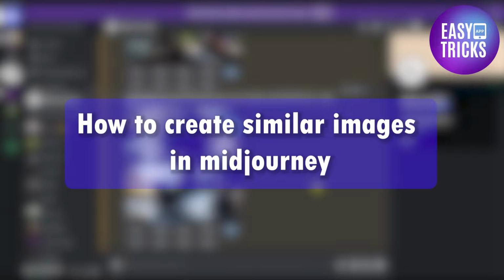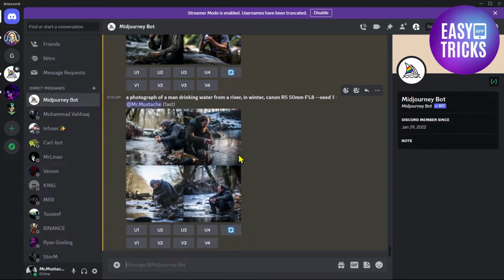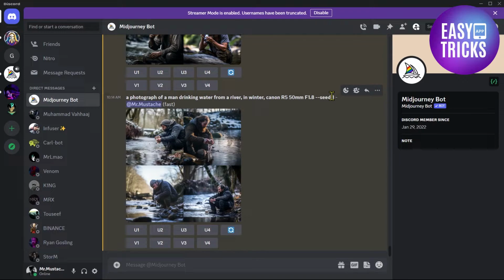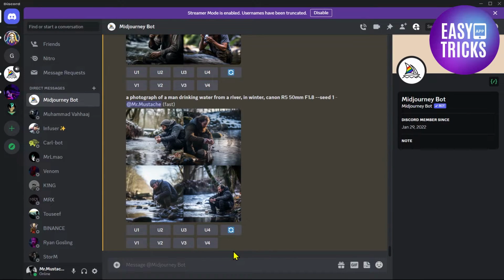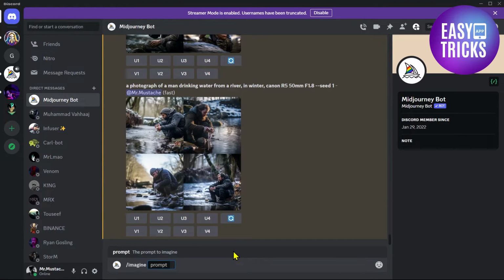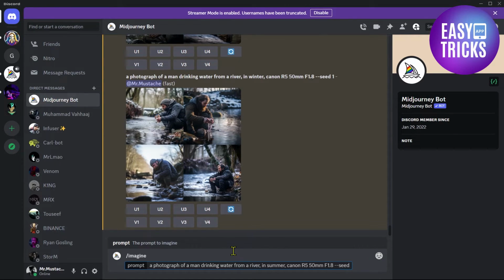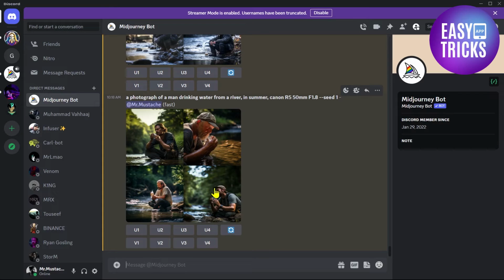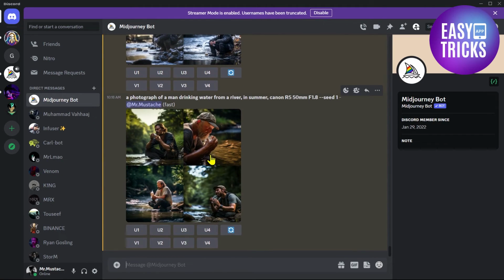Step-by-Step Guide: How to Create Similar Images in Midjourney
In This Tutorial, You will Unlock the secrets to creating strikingly similar images with MidJourney in this comprehensive step-by-step tutorial. Whether you're a digital artist, designer, or content creator, our guide will walk you through the entire process, from start to finish.

🎨 What You'll Learn:
- Introduction to MidJourney's powerful image replication tools.
- Step-by-step walkthrough of the image creation process.
- Tips and tricks for achieving stunning results.
- Creative applications and real-world examples.
- Seamless integration into your creative workflow.

With MidJourney's user-friendly interface and innovative features, you'll be amazed at how quickly you can replicate and enhance your images. Elevate your creative game and leave a lasting impression on your audience.